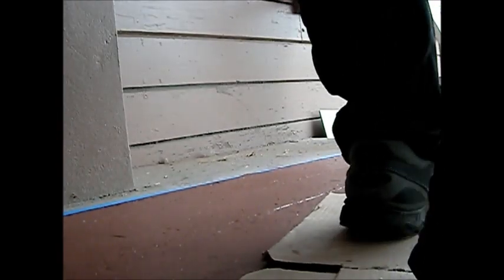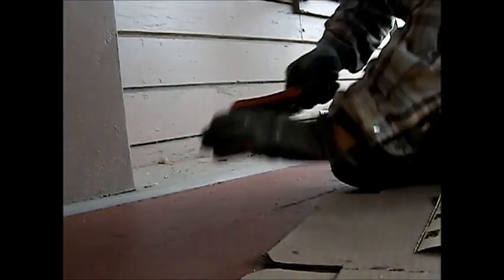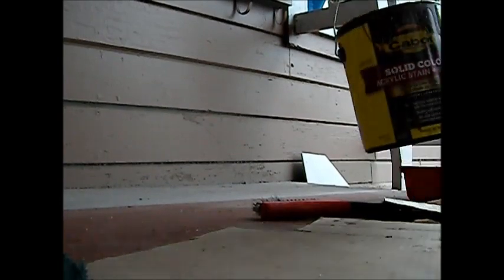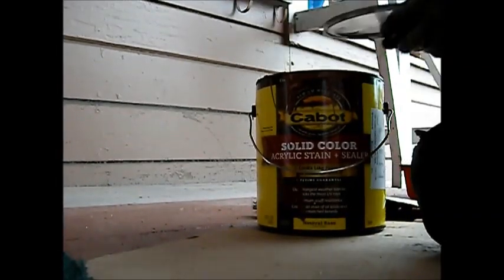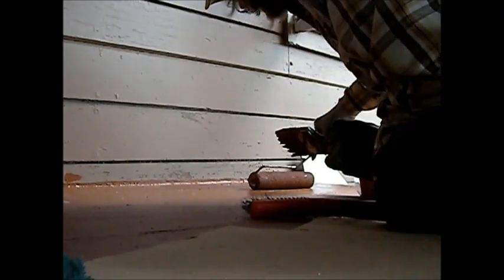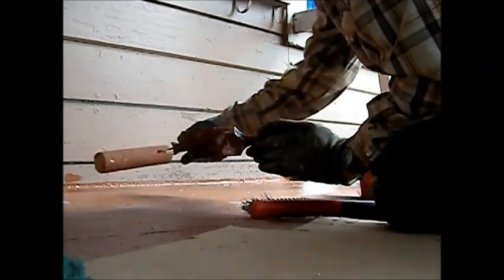Eureka Painting 707 443 8347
Easy deck prep and paint.